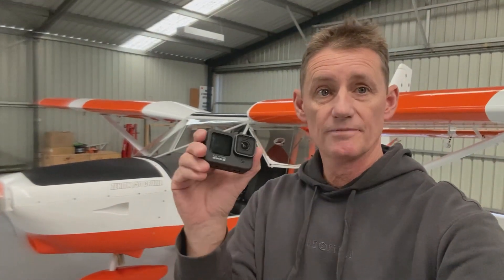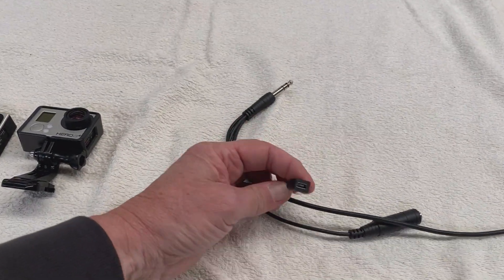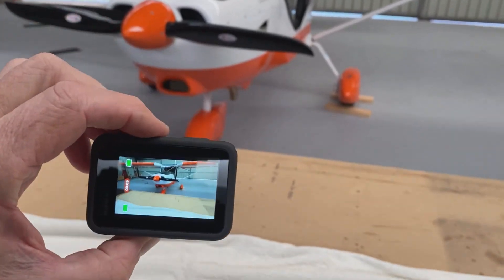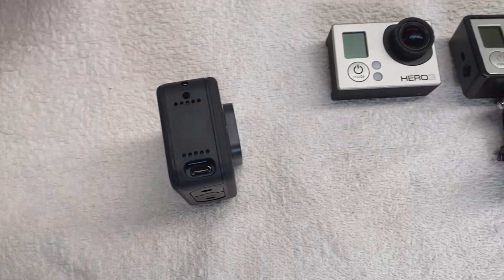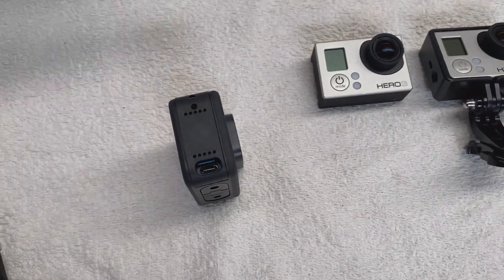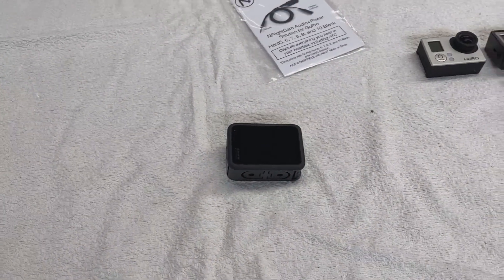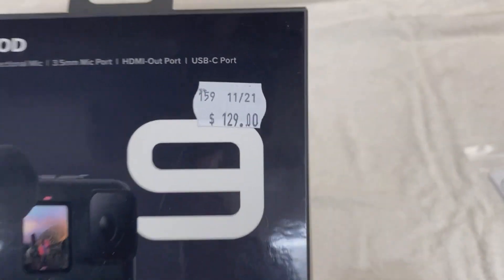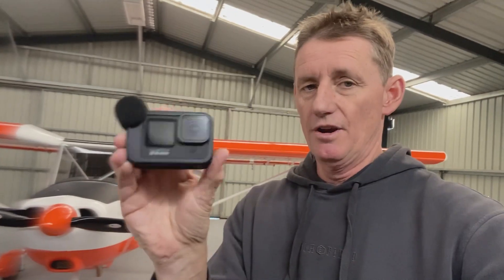Gopro HERO 9 to Aircraft Headset audio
Setting up cockpit voice recording in light sport aircraft.